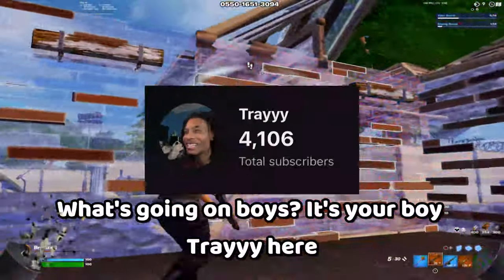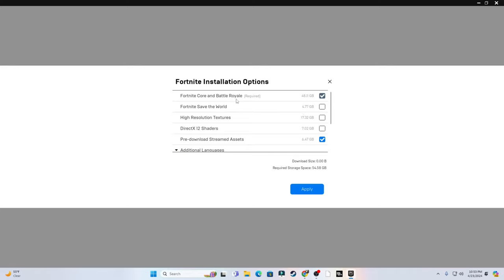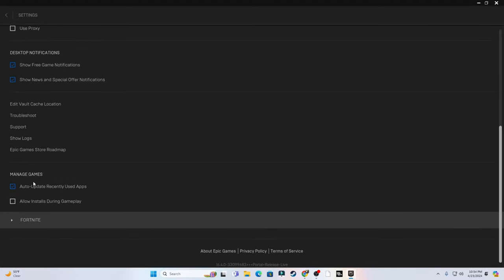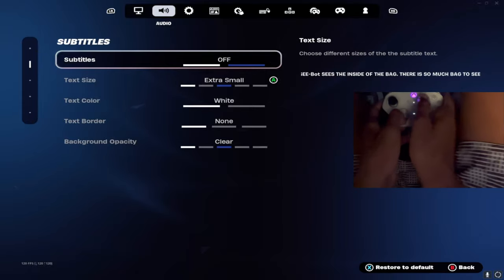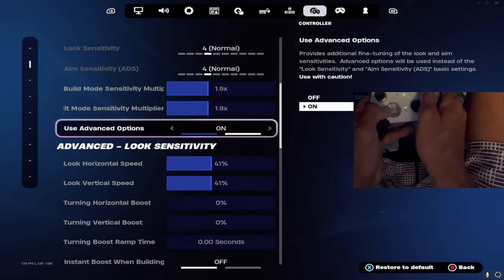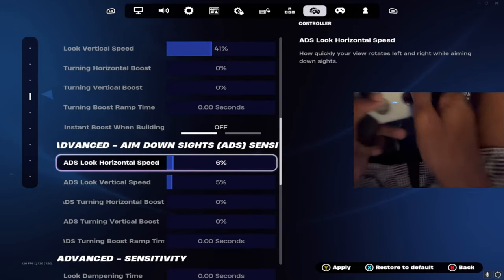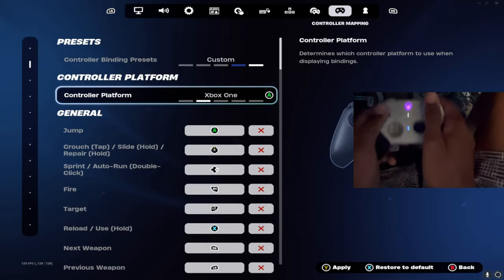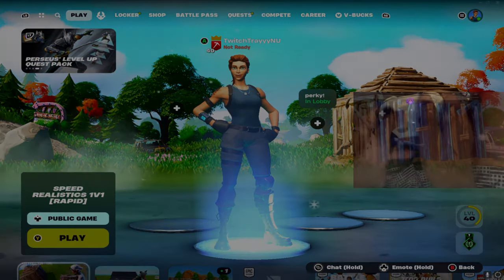Best 0 DELAY Controller SETTINGS + Sensitivity For Fortnite Chapter 5 Season 2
0:00 Intro
0:32 Epic Launcher Settings
1:56 Fortnite Controller Settings
5:42 Outro

*Title*:  Best 0 DELAY Controller SETTINGS + Sensitivity For Fortnite Chapter 5 Season 2

What's up, everyone! 🎮 Trayyy here, and I'm back with another essential guide for all you Fortnite enthusiasts. In today's video, we're diving deep into how you can significantly lower your ping in Chapter 5. 🚀
👉 Whether you're battling frustrating lag or just looking to optimize your gameplay, this video is packed with valuable tips and tricks. And don't worry, I've made it super user-friendly